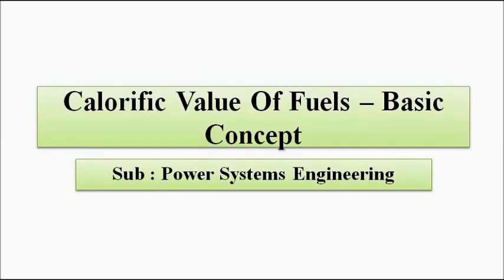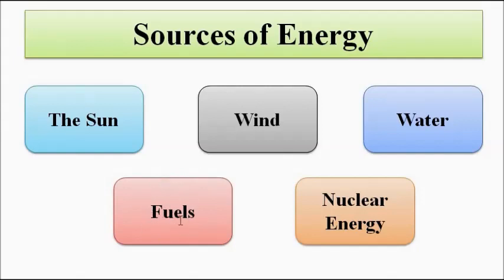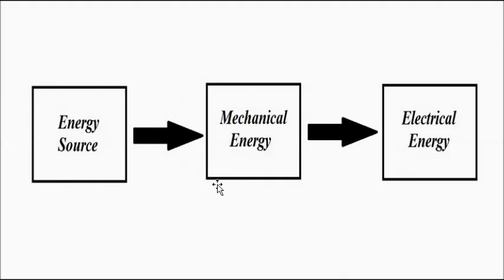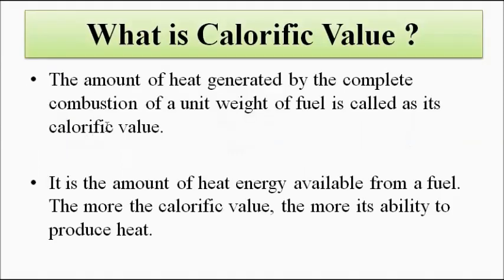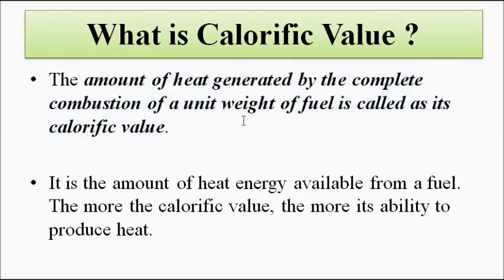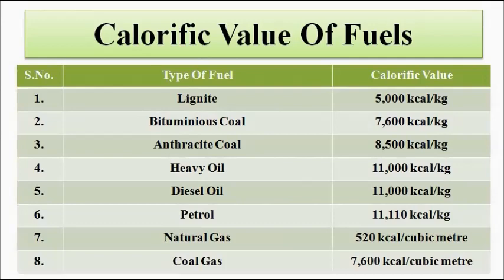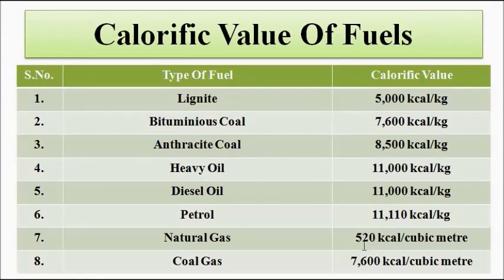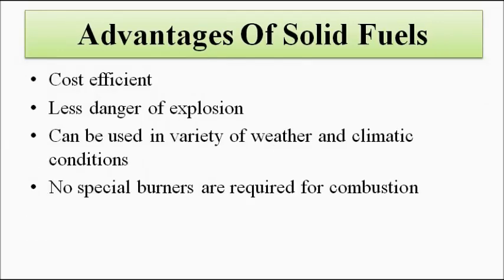Calorific Value Of Fuels | Basic Concepts | Power Systems Engineering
In this video, we are going to discuss some basic concepts related to calorific values of fuels used for power generation in power plants.